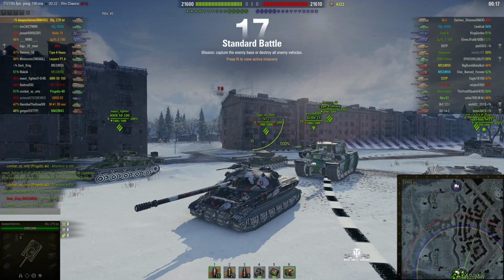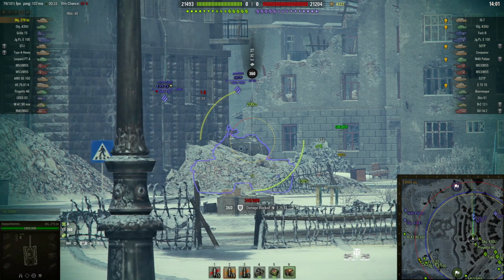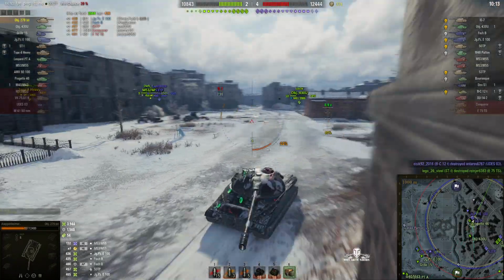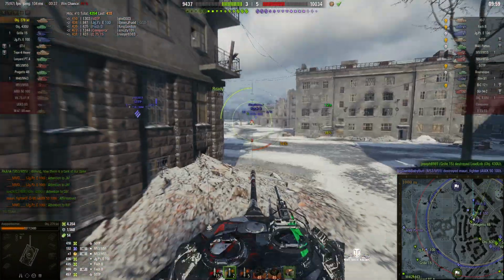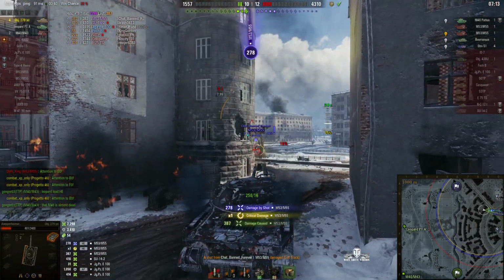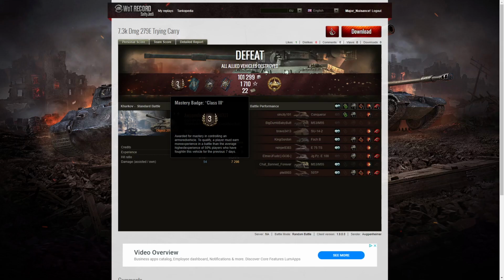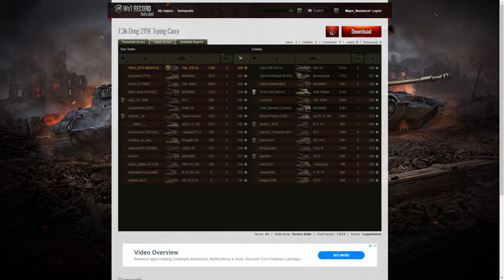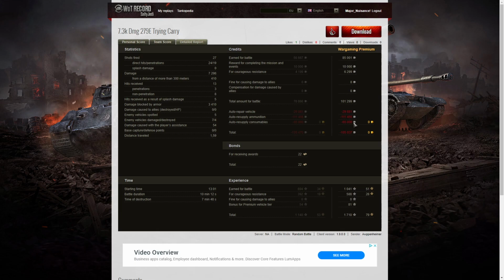Object 279e - High Caliber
This replay is from 29 April 2020 on Kharkov. The player, Awppenheimer [MAHOU] in the Object 279e was awarded a High Caliber.